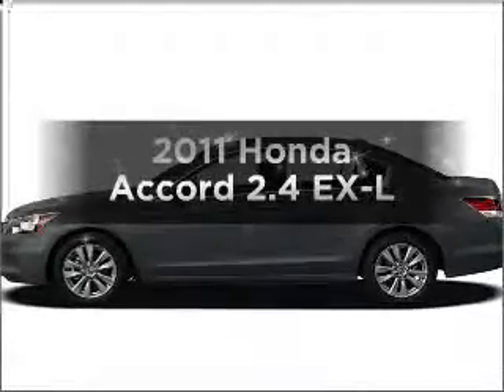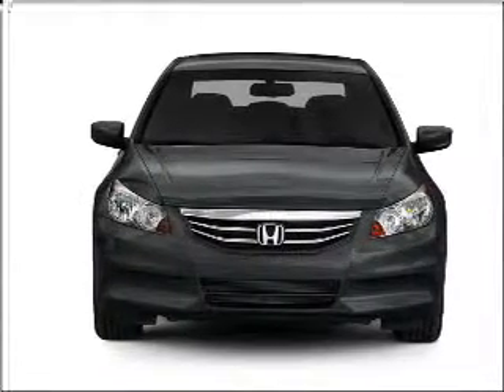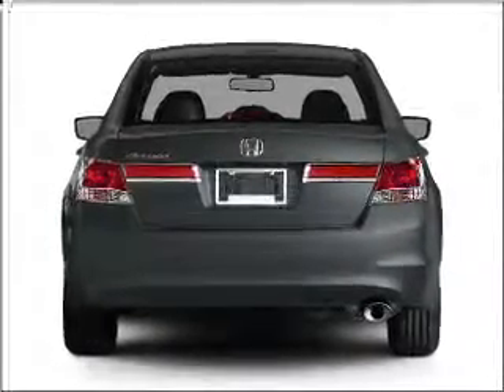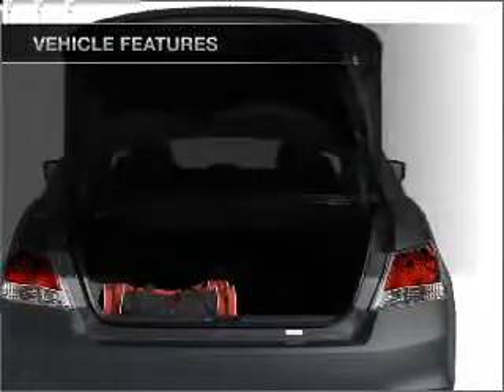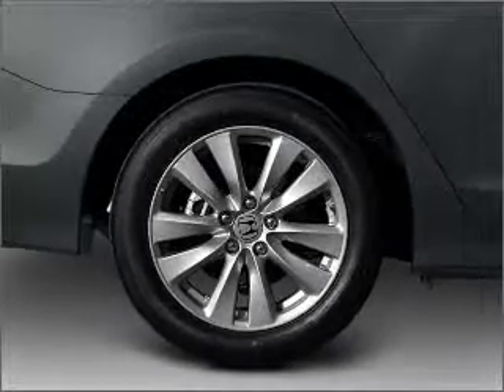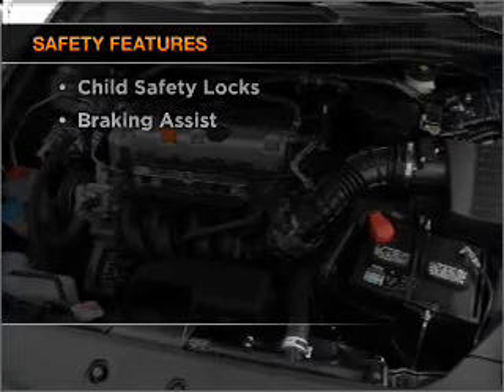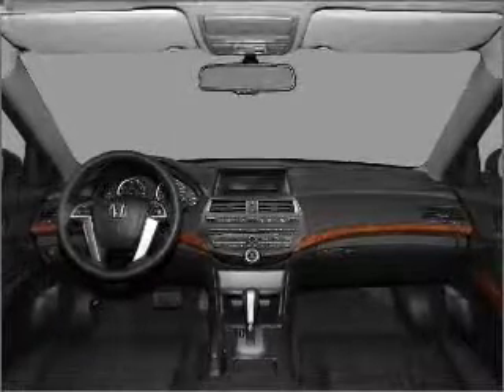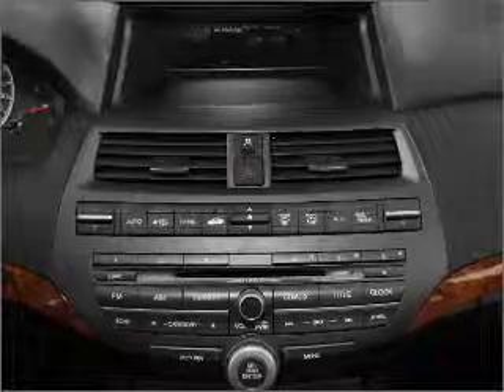2011 Honda Accord - Duluth GA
Year: 2011
Make: Honda
Model: Accord
Trim: 2.4 EX-L
Engine: 2.4 liter inline 4 cylinder 16 valve
Transmission: 5-Speed Automatic
Color: Taffeta White
Mileage: 11
Address:
3325 Satellite Blvd